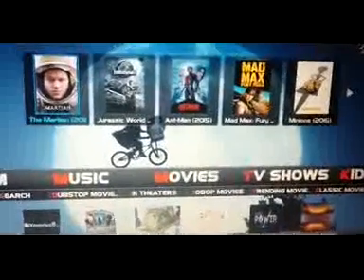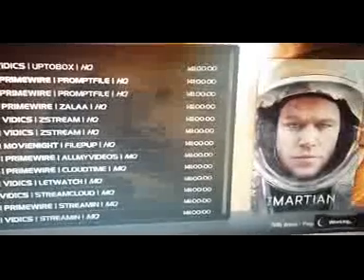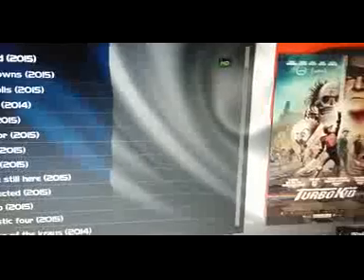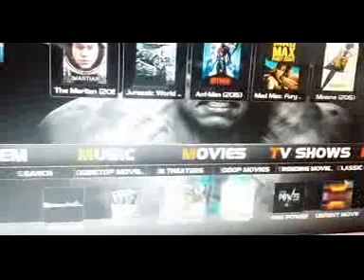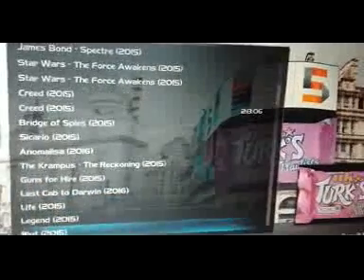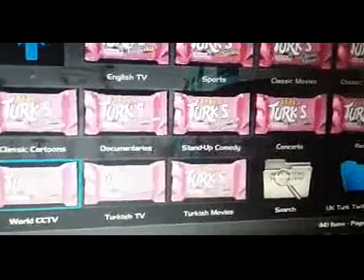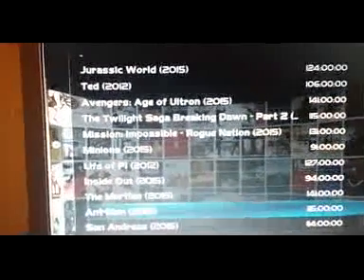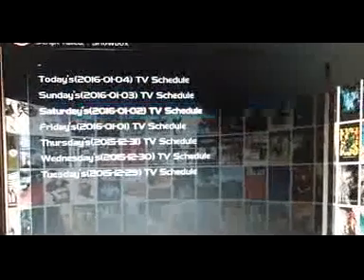2016 - Add Ons For Watching Movies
The same Add Ons used for watching movies can also be used to watch TV shows. These Add Ons provide access to content you would get with Netflix, Hulu, Amazon, Roku, Redbox, On-Demand, Cinemas etc.